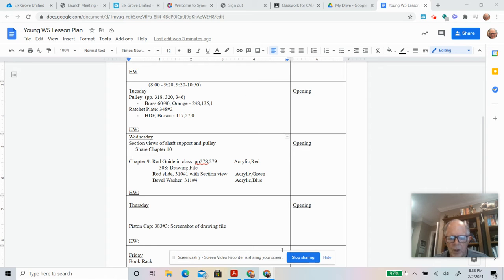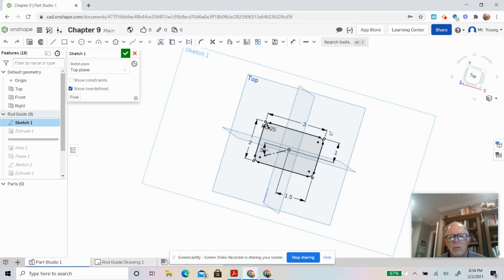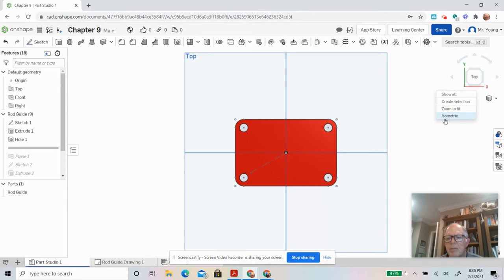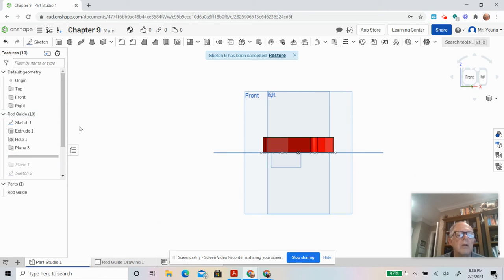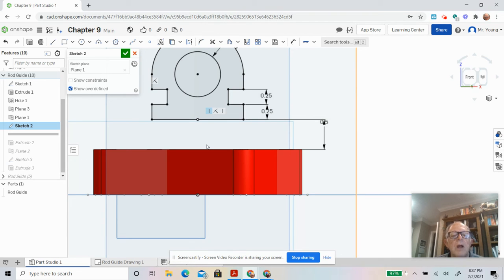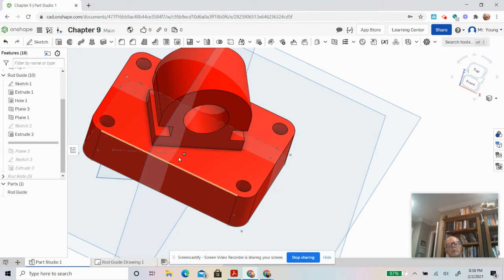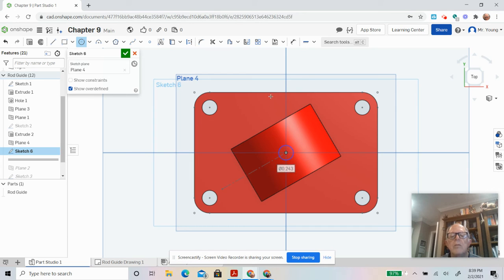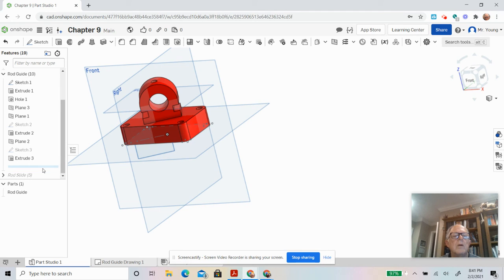Rod Guide: Creating Planes